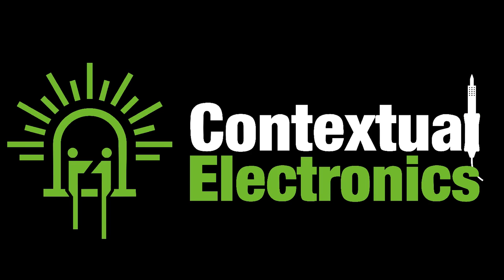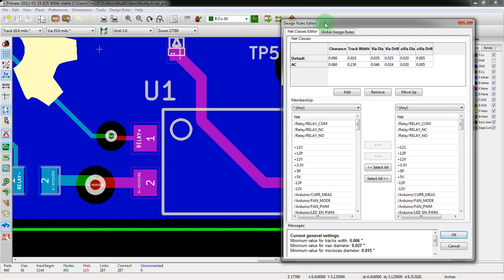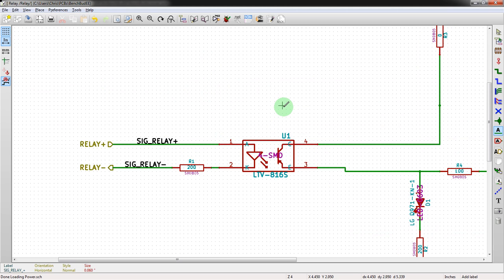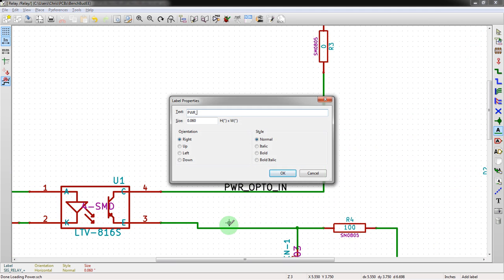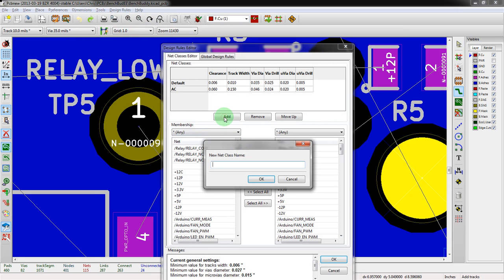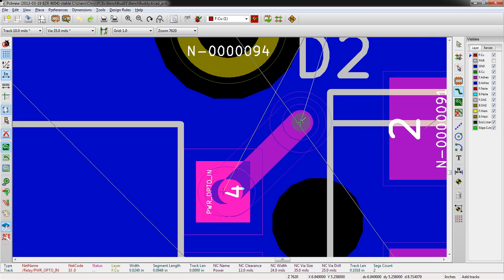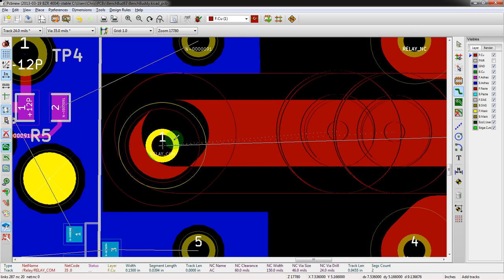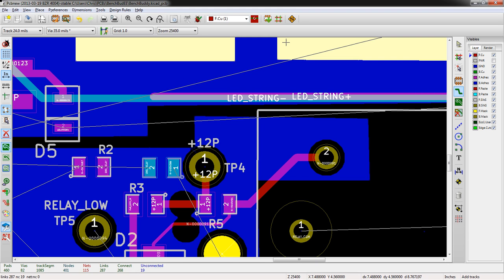KiCad 3.0 - Optimizing Signal Names For Net Classes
Save time in layout by creating a naming scheme that helps you figure out  what kind of signal you are dealing with. This will assist in grouping signal types into different net classes.